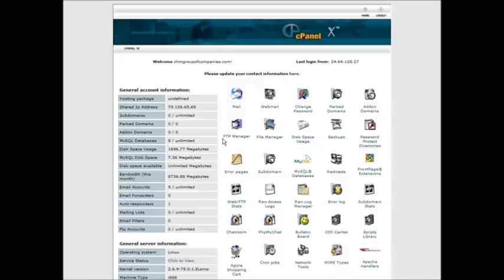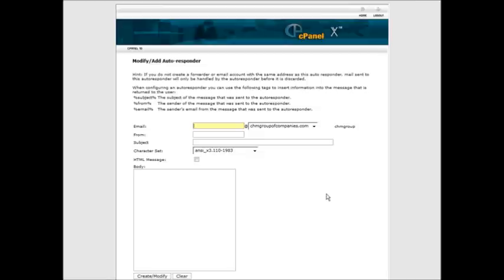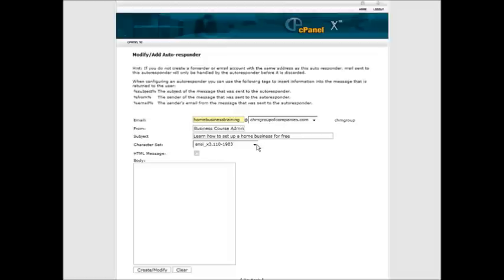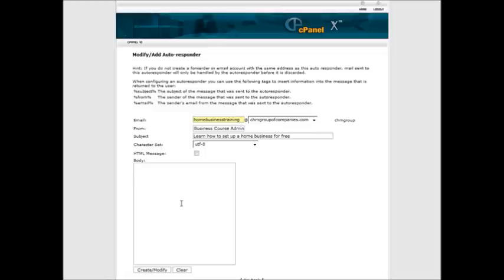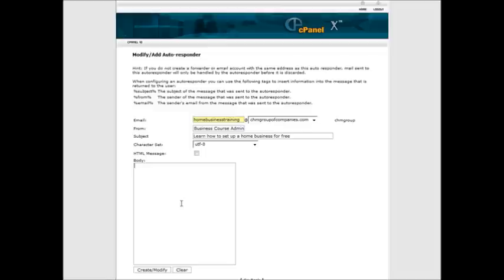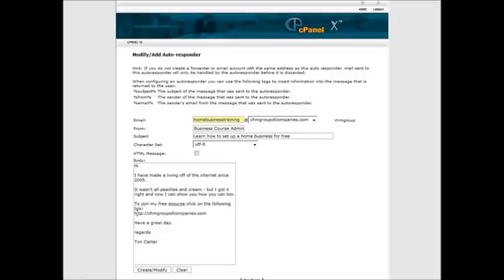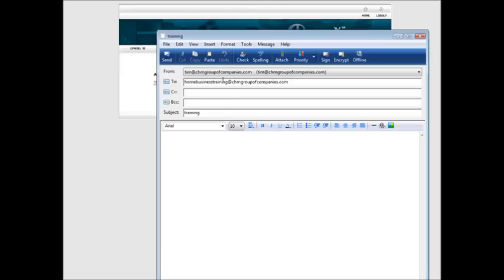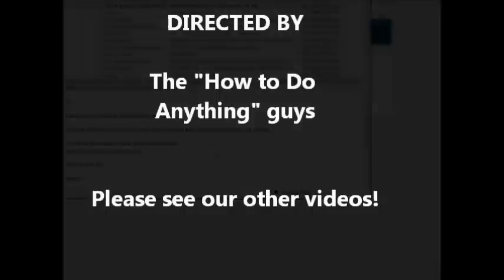HTDA - Setup Autoresponse Email Address (why to use it)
This tip and trick comes in handy alot more than you think.